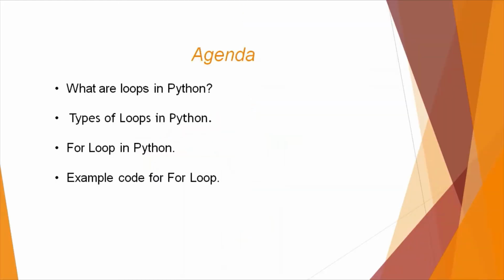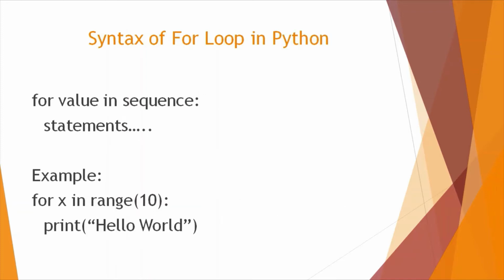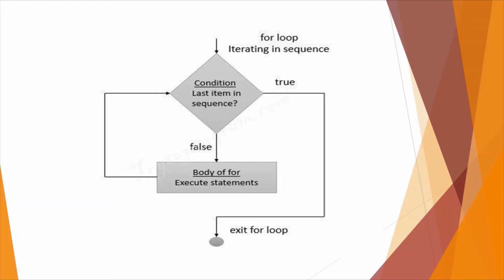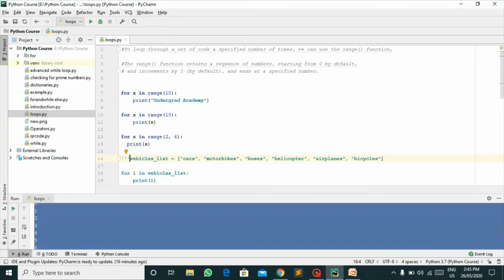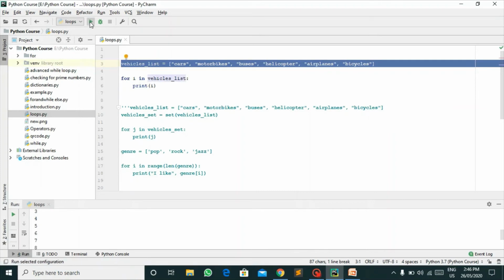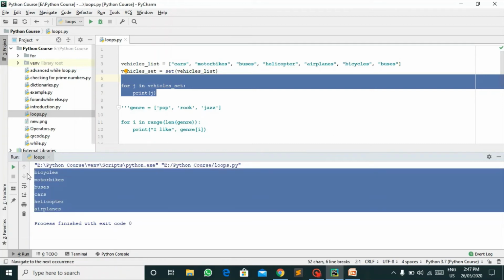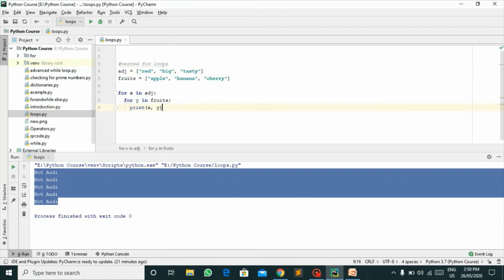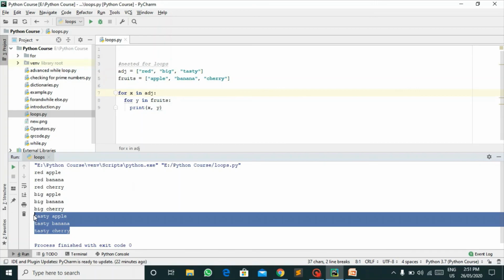For Loop in Python | Python Programming Lesson 10 | Undergrad Academy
Hello everyone.